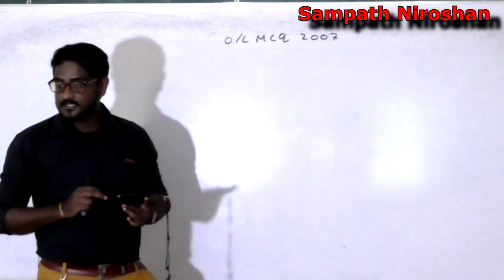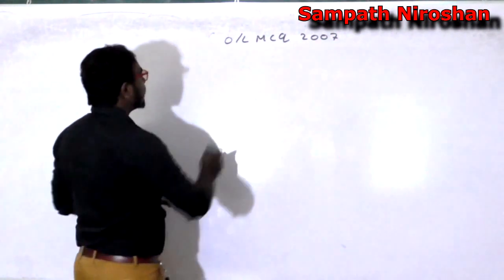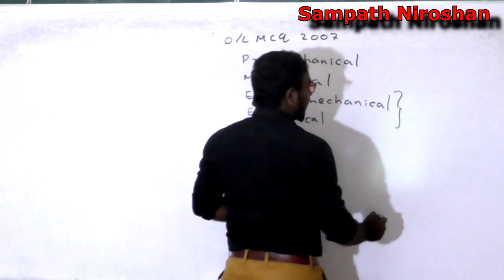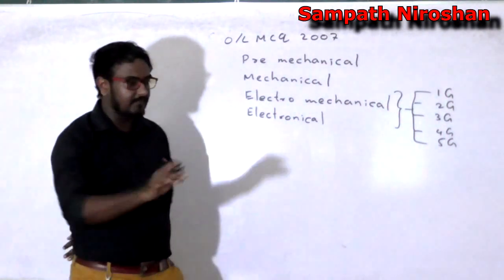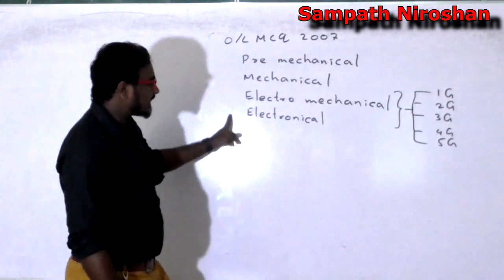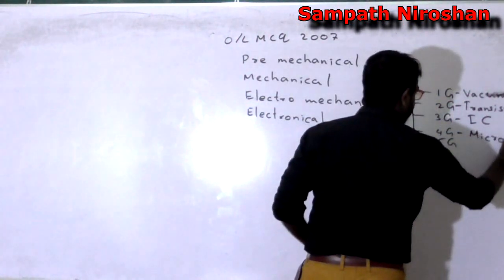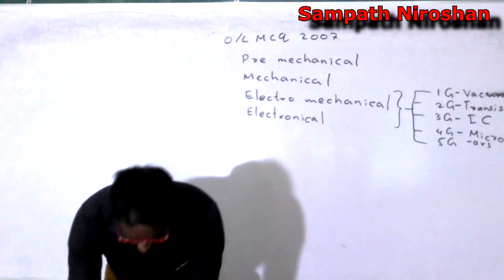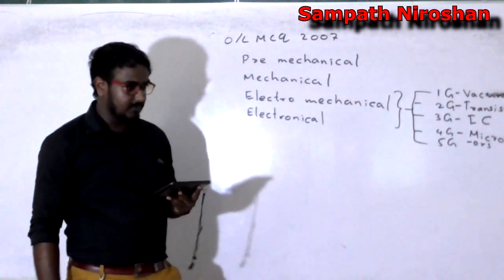Computer History in a nutshell (පරිගණකයේ ජාතක කතාව කෙටියෙන්)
2007_ICT_O/L_MCQ_02